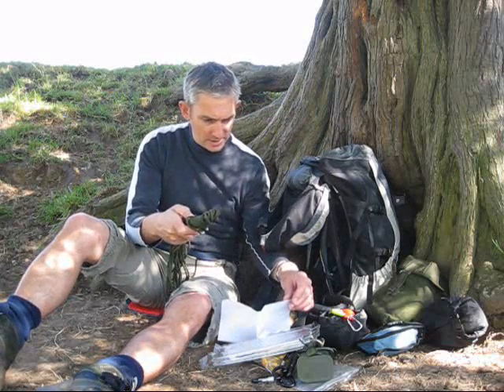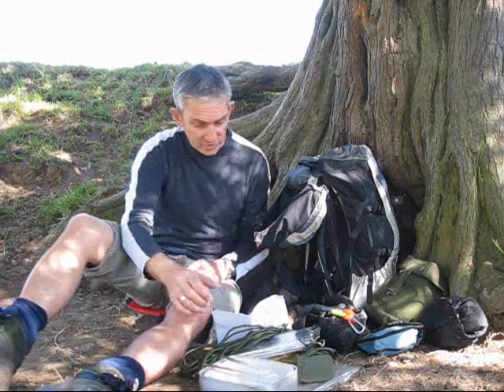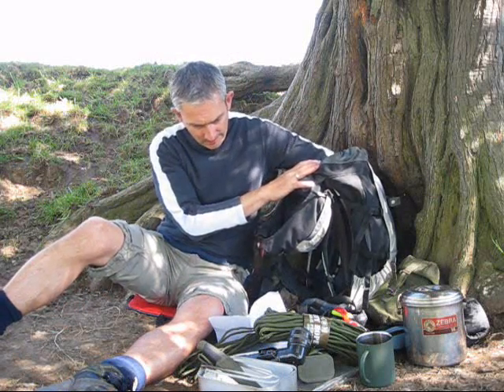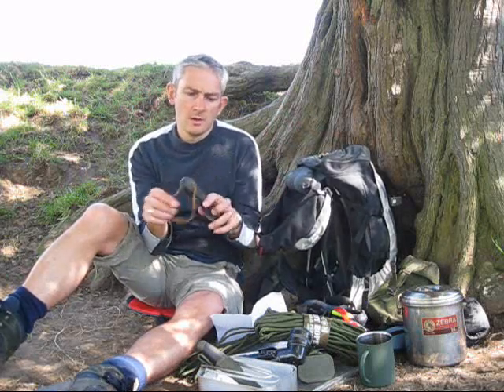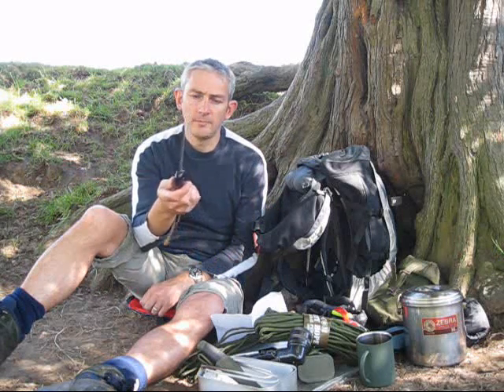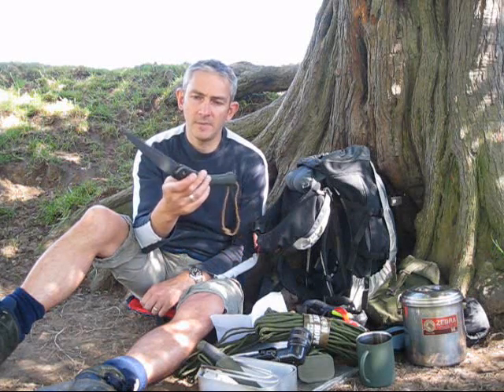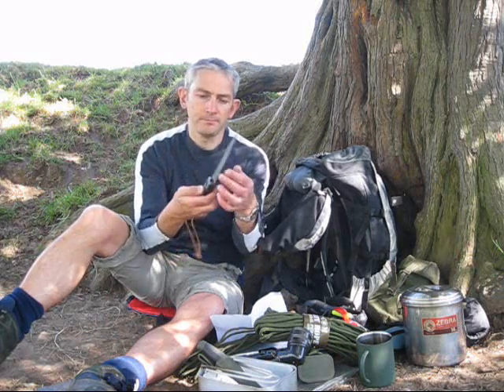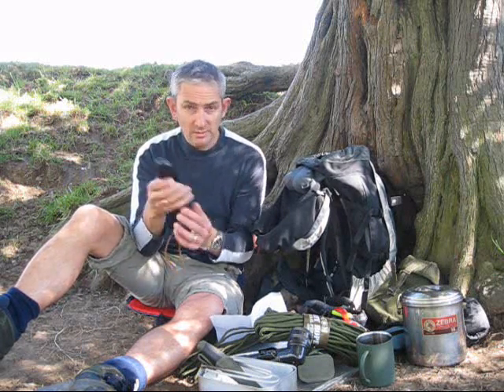Bushcraft - New Rucksack, Bargain Kit & Some Thank You's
Recently acquired some new kit for next to no money, considering what I got. some really good and well liked kit by other bushcrafters. Plus a few thank you's as I celebrate my first year on Youtube...